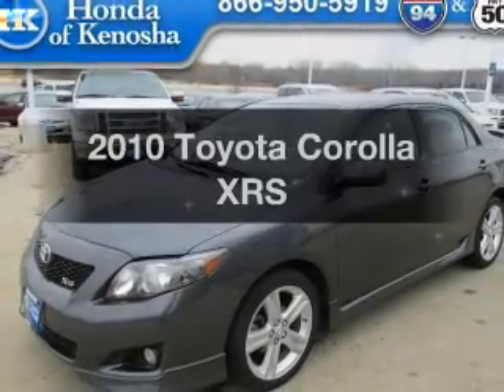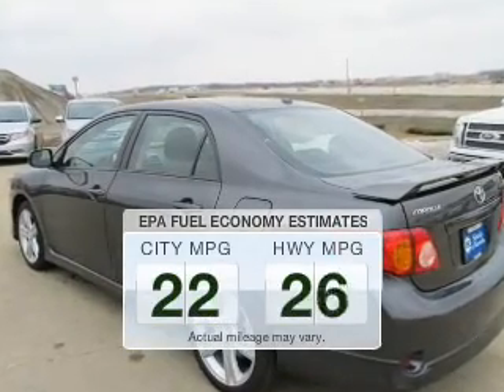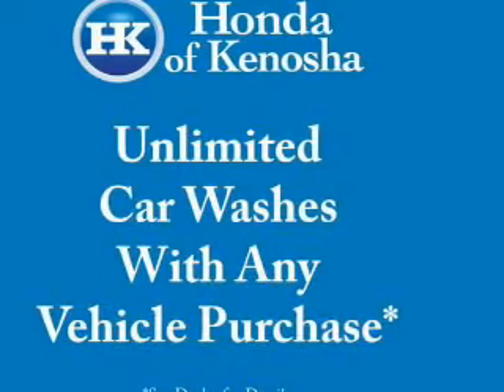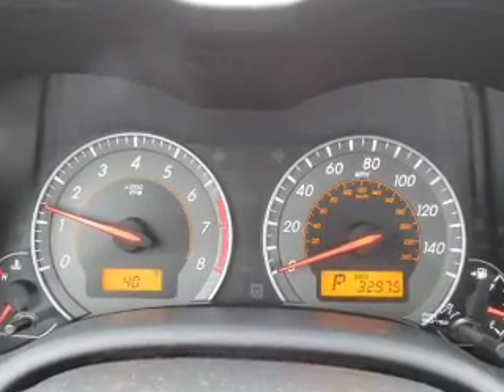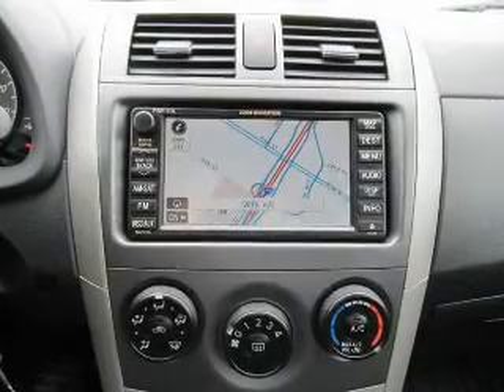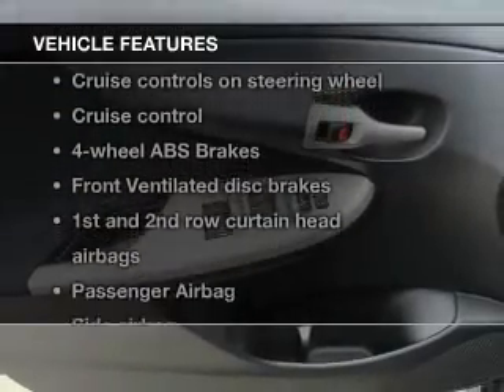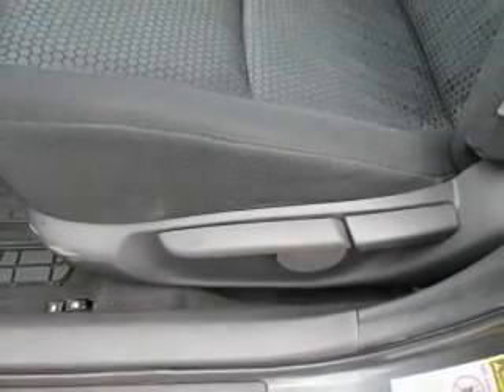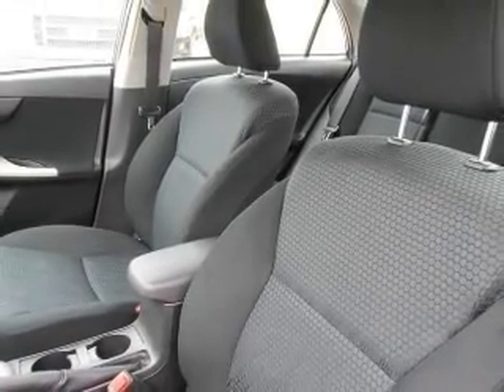2010 Toyota Corolla - Bristol WI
Year: 2010
Make: Toyota
Model: Corolla
Trim: XRS
Engine: 2.4 liter inline 4 cylinder 16 valve MPFI DOHC
Transmission: 5-Speed
Color: Gray
Mileage: 32971
Address:
12180 77th Street